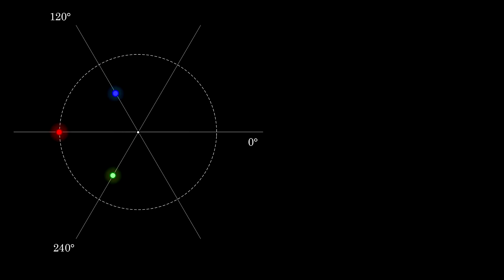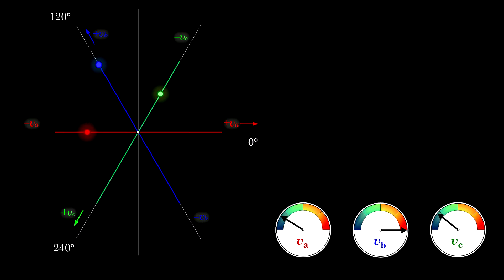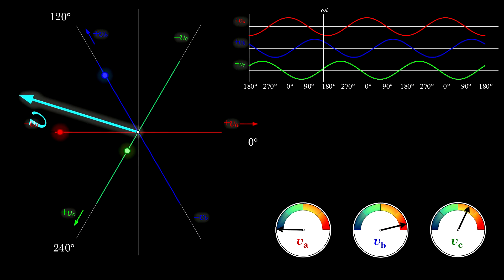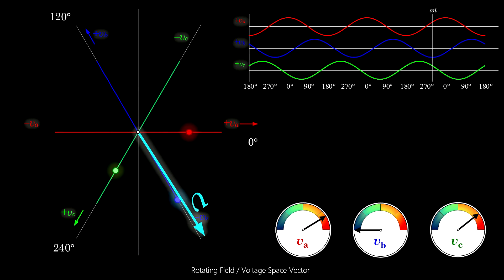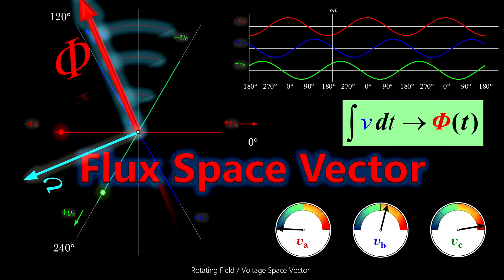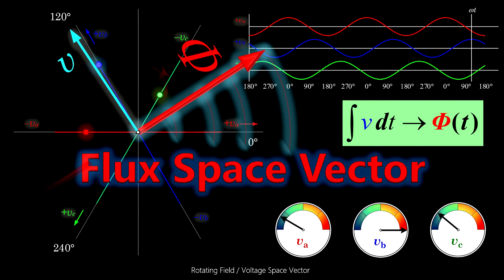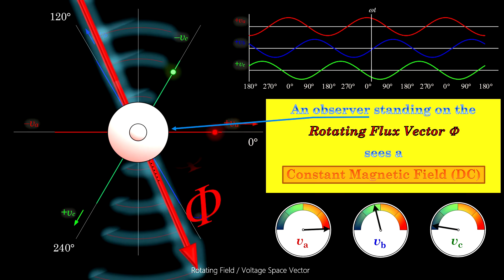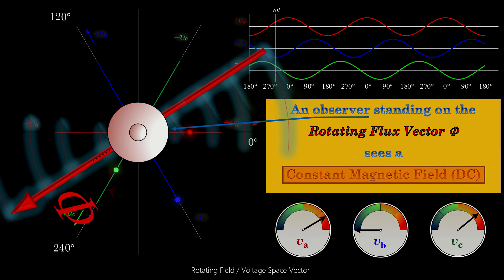Voltage Space Vector / Rotating Magnetic Field - Fundamentals of Three Phase Machines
Animation of the Rotating Voltage Vector and the Rotating Magnetic Field RMF vector | as used in 3 Phase Electric Machines - Induction Motor, Synchronous Motor, Synchronous Generator, Synchronous Machine, Synchronous Speed | How a Three Phase Motor works |
0:00 Three Moving Dots
1:04 Three Phase Voltage System
1:31 Voltage Space Vector
2:12 Flux Space Vector
3:23 Constant (DC) Flux Vector in Rotating System
3:56 Foundation of all Three Phase Electrical Machines